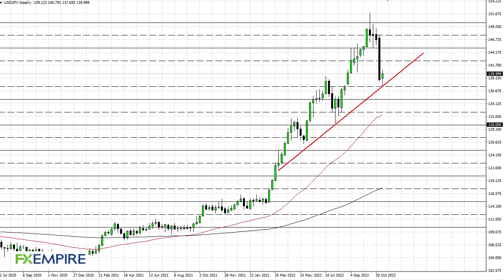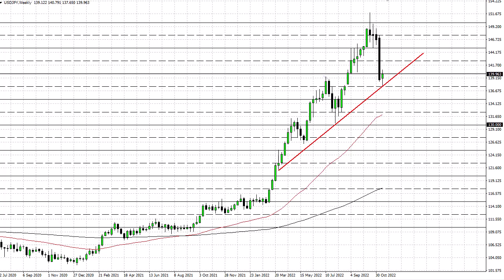USD/JPY Technical Analysis for the Week of November 21, 2022 by FXEmpire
The US dollar has bounced from the trendline that I have drawn on the chart during the trading week, forming a bit of a hammer.